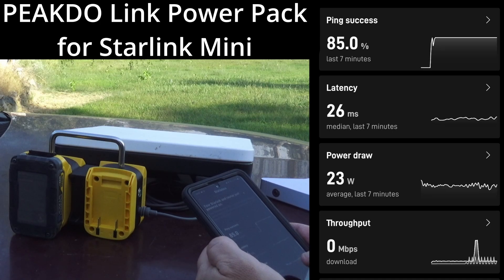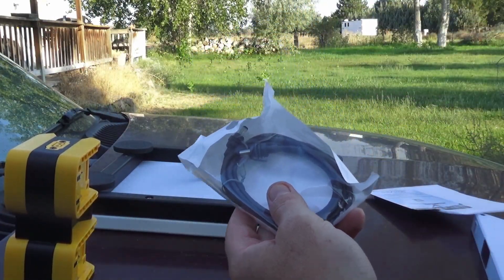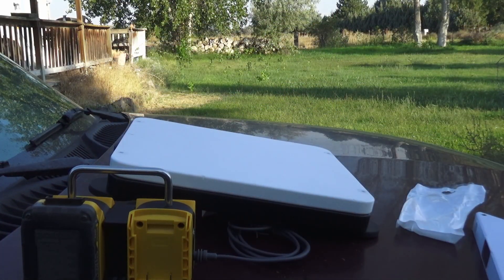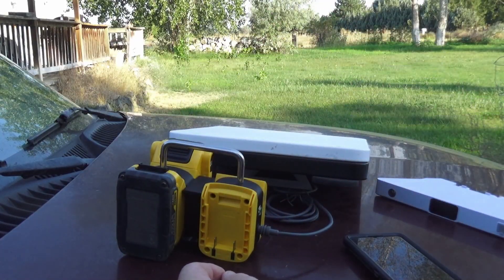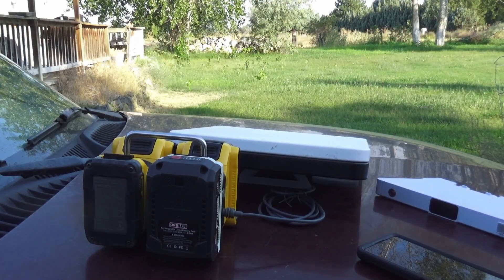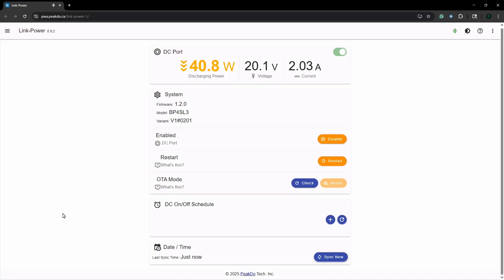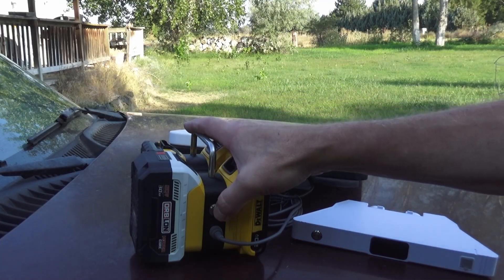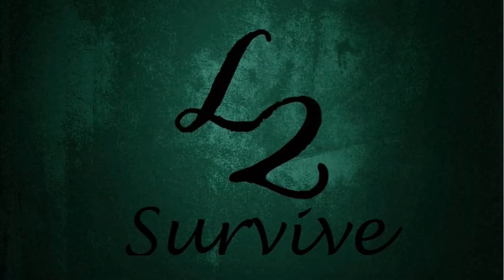Peakdo Link Power Pack - Power Your Starlink Mini with Dewalt Batteries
Power your Starlink Mini with DeWalt batteries! In this review, I test the Peakdo Link Power Pack—a rugged, swappable battery solution that keeps your Starlink online anywhere.

Today, we’re checking out the Peakdo Link Power Pack for the Starlink Mini – a versatile battery solution that lets you power your Starlink Mini directly with DeWalt batteries.

In this video, I’ll walk you through everything included in the kit, how the power pack works, and why it’s a great backup option when your main power bank runs out. From seamless battery swaps to powering with up to four DeWalt batteries, this system ensures your Starlink Mini stays online without interruptions.

I’ll also cover:

What’s included in the box (manual, DeWalt docking station, weather-tight power cable)

How to connect and swap batteries without losing signal

Real-time power draw testing (23 watts)

The Link Power Pack app limitations and features

Bonus output option (XT60 connector for powering other devices)

Whether you’re off-grid, camping, or just need a reliable backup power setup for Starlink Mini, this could be the perfect solution.

Watch the full review to see it in action!

Amazon: Buy the stuff you will already buy, and Amazon gives me the advertising fee instead of Google.

Starlink Internet (Get One Month Free with new service)

Contra Radio Network Listen to prepper podcasts